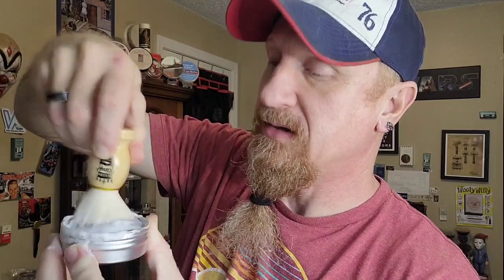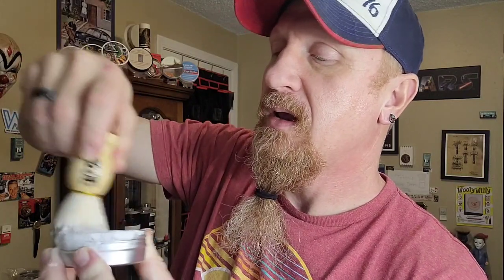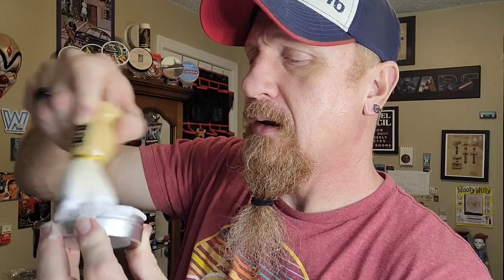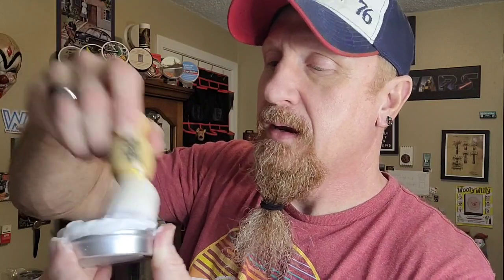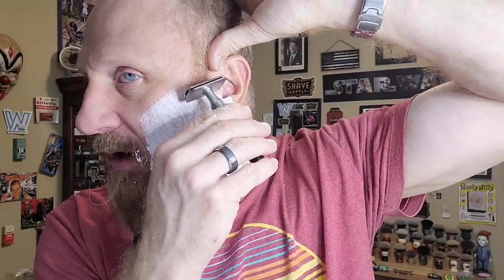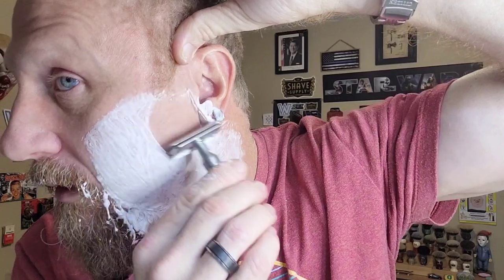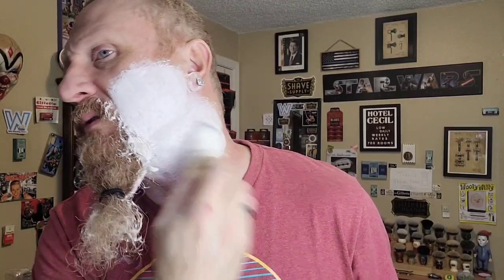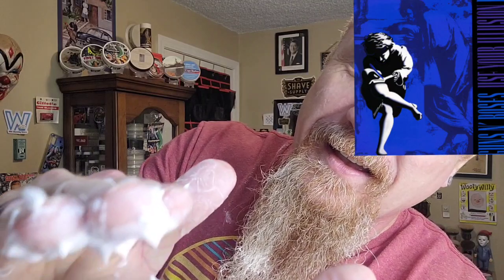Luxury King Peppermint shave soap review Muhle Rocca R96 Moon Soaps Old School aftershave balm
Luxury King is a new Artisan making beard balm, shave soap, pomades as well as beard shampoo and conditioner.

Bobby McGowan is the owner of Luxury King and he sent me his Peppermint Shave Soap for review and his Sandalwood Beard balm as well.
Full Disclosure I did NOT pay for these items.

Below is a link to their website and Instagram.